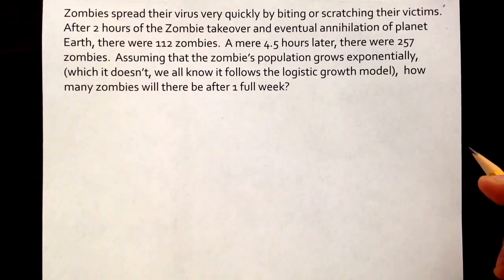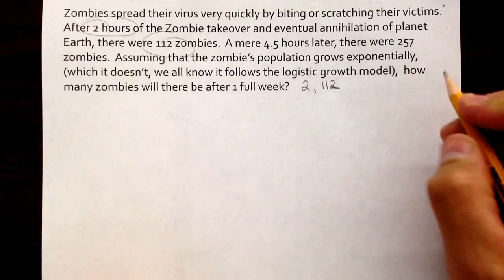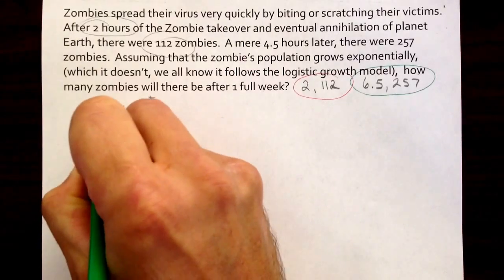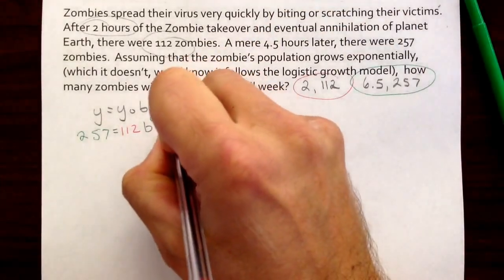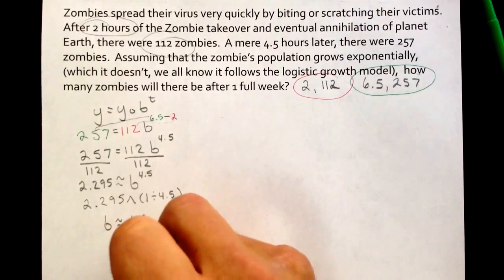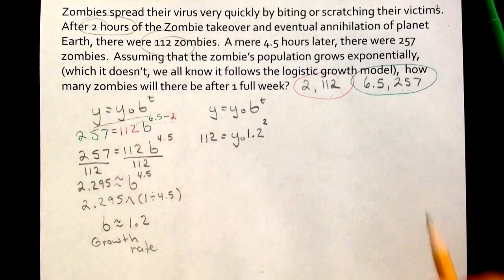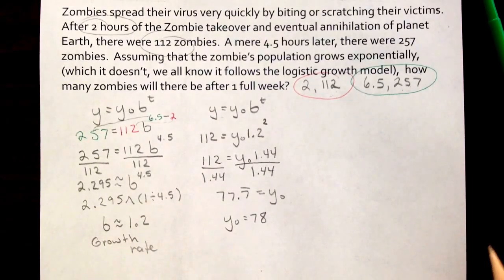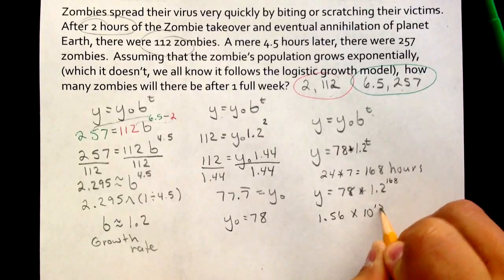Exponential growth of zombies